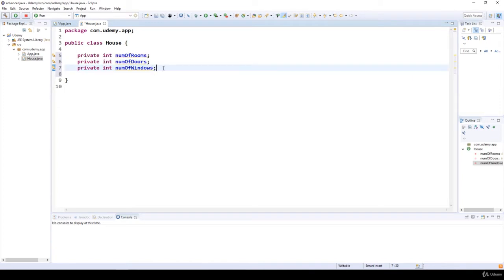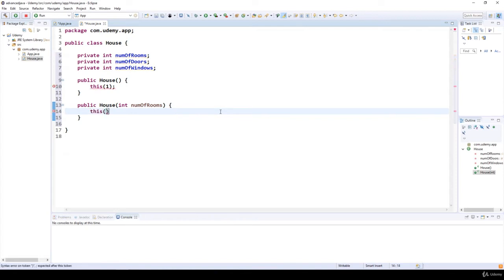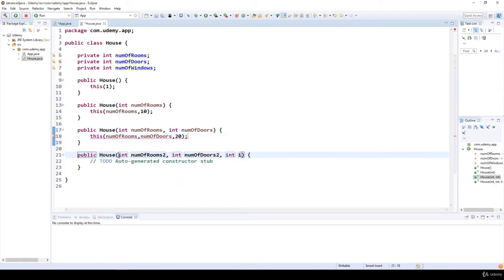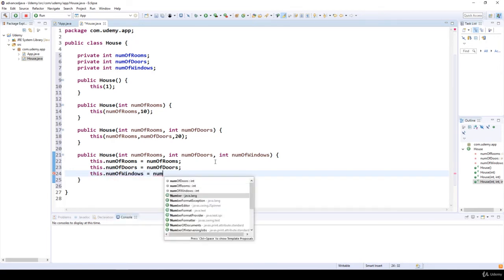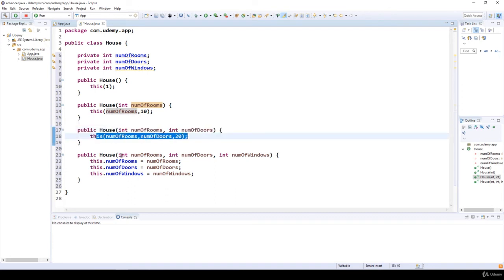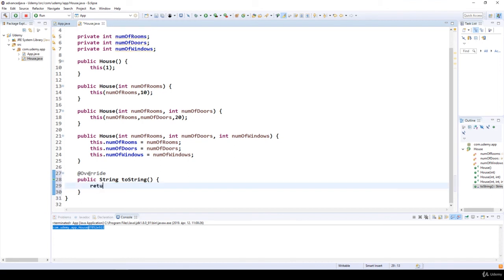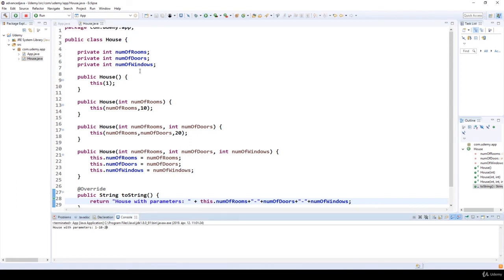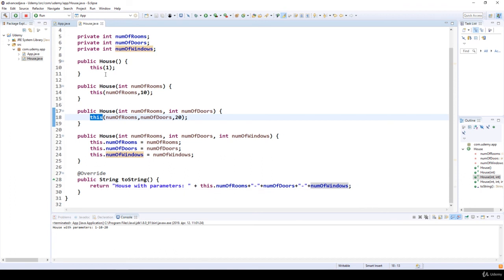15# Constructor overloading | Java Programming: Step by Step from A to Z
-Curriculum:

-operators

-wrapper classes

-garbage collection

-Strings

-enums

-generics

-collections

-exceptions

-serialization

-lambda expressions

-streams

-multithreading

-design patterns

Internet connection
-Who this course is for: